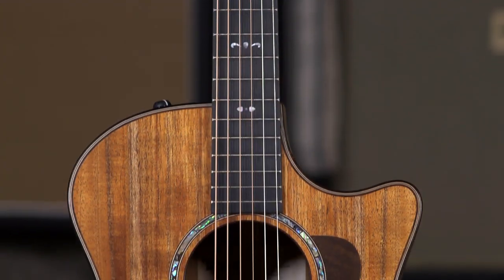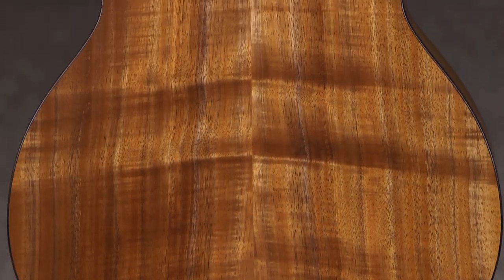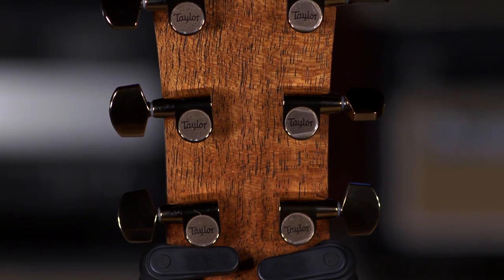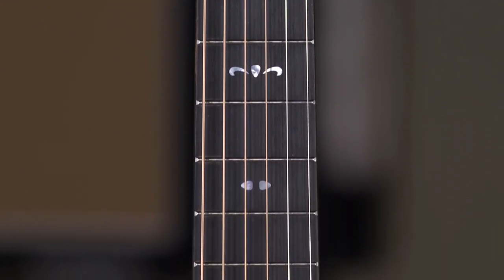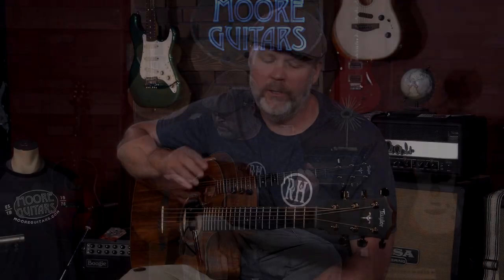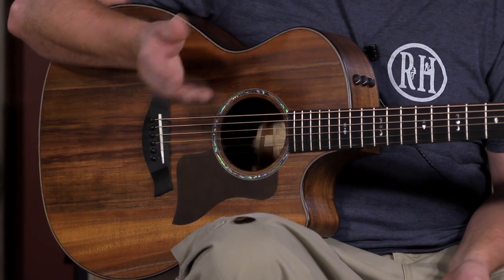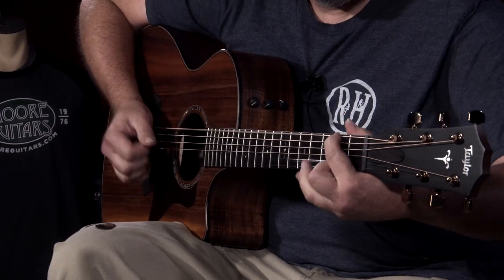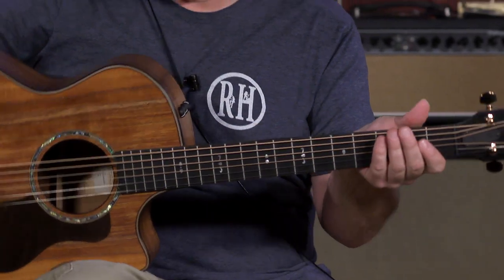First Look at Taylor's new all-Koa 724ce! Just released today!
Taylor's hit a home run with these new all-Koa 700 series. As much as we loved the prior Rosewood models, we're finding the new 722 and 724 to be more versatile for players who alternate between pick and fingerstyle. Lots of articulation, plus a tonal depth that we didn't expect in an all-Koa guitar. Taylor's new back bracing is probably responsible for that - along with the thin satin finish.
Speaking of that, the new finish is fantastic. Just handing the guitar to someone for the first time, they're saying, "Wow!" before they even hear it. You really connect with a guitar when the feel of the wood is so inviting. Get one of these new Taylors in your hands and see.